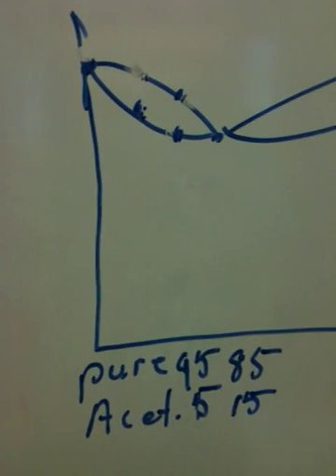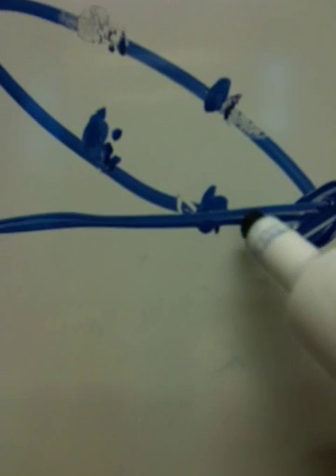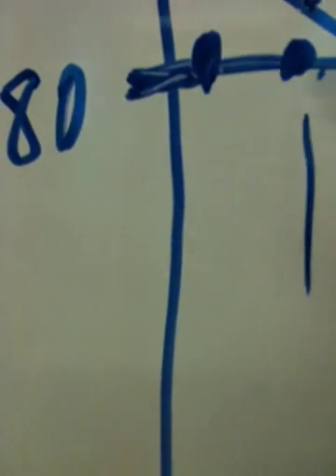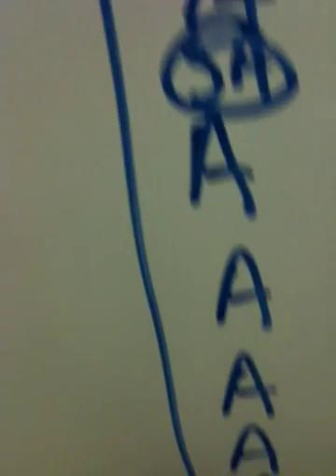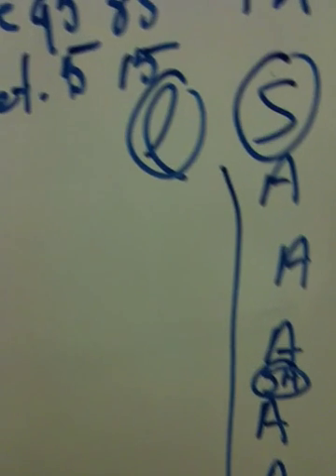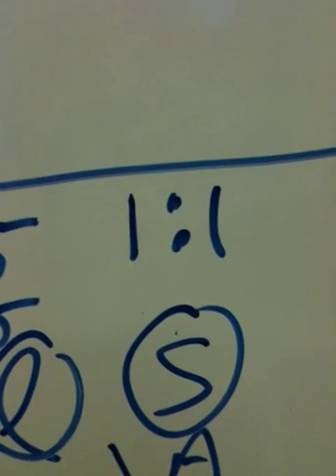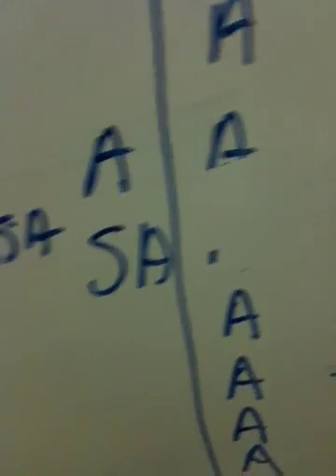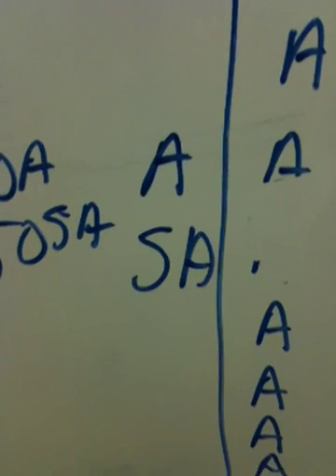Experiment 2 - A Helpful Explanation of Melting point Depression and Broadening Part II.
do not view if you have not done the review